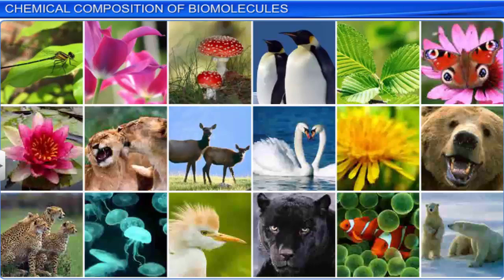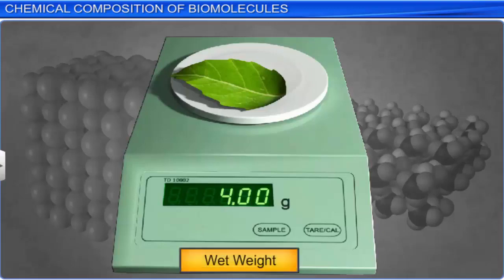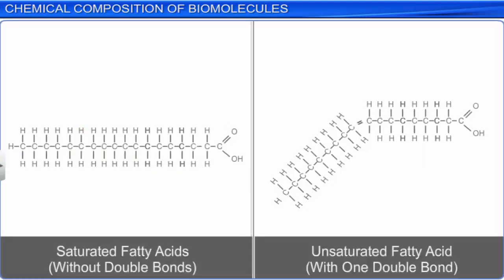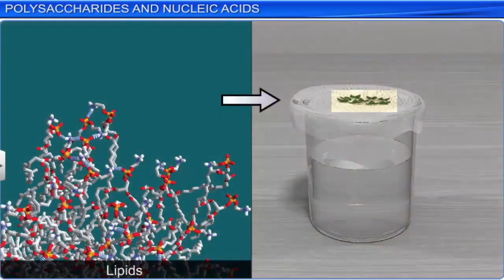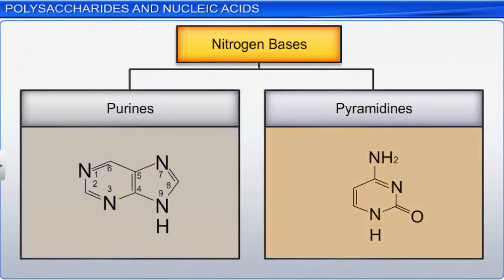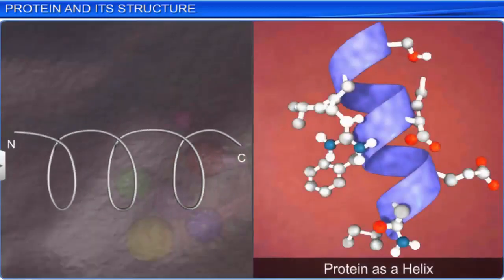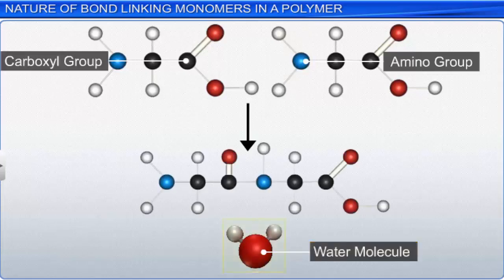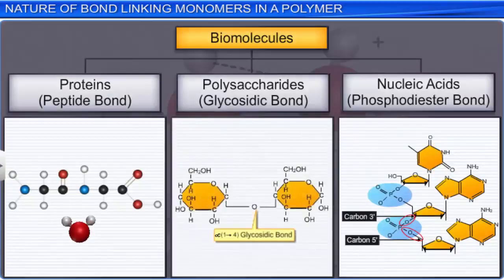Biomolecules part 1.| Chapter of Class 11th Biology.| CBSE and CGBSE.| Complete chapter explanation.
This video is about Biomolecules. In this video we understand about metabolites, Amino acids, Fatty acids, Nucleotide bases and Proteins. We also see the Lipids - Fats, waxes, glyceride etc. in this video. In this video we also watch polysaccharides - Homopolysaccharides and Heteropolysaccharides. In this video we understand about Nitrogen bases - Purines and Pyramiding and Protein structure - Primary, secondary, tertiary and quaternary. At the last of this video we see the Structure of DNA. Must watch complete video..